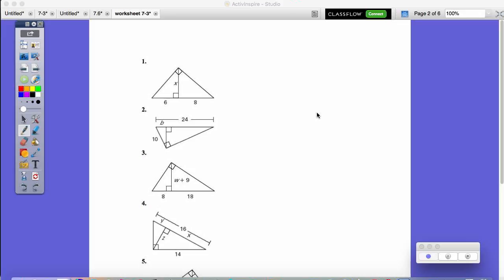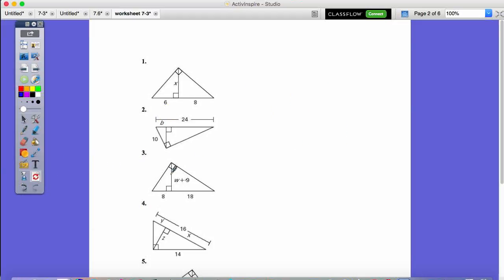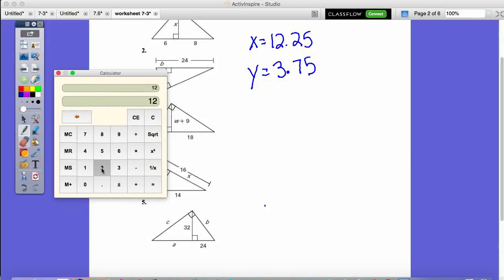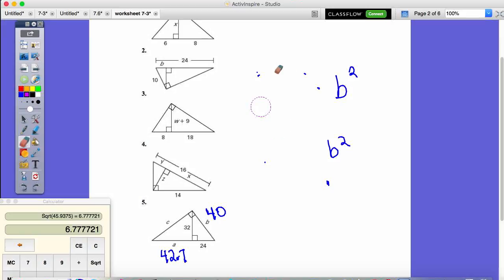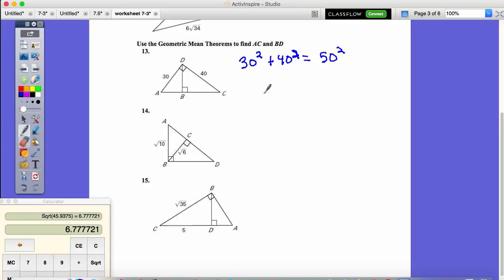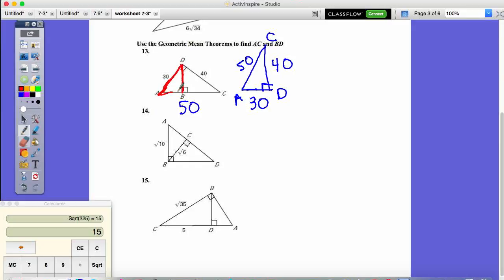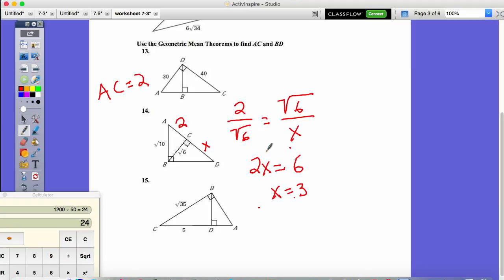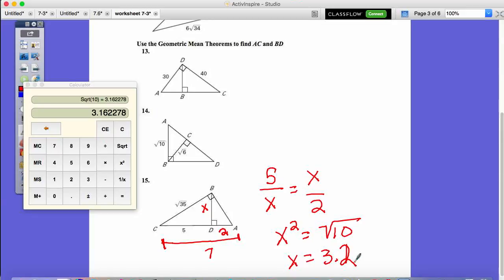Review of worksheet for HW on Jan 10 - using geometric mean theorems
This video is about Review of worksheet for HW on Jan 10 - using geometric mean theorems